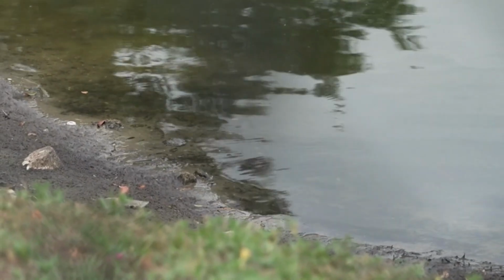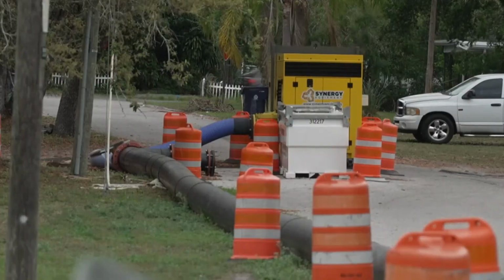New report shows flood concerns for Tampa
Work is already happening to improve the pump stations in the Tampa overlook neighborhood as a report shows how vulnerable Tampa is.